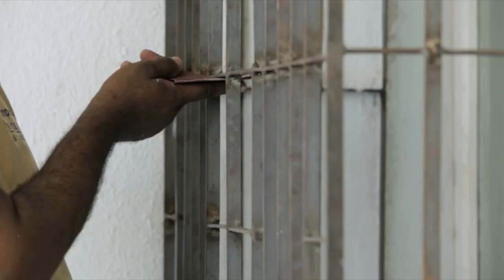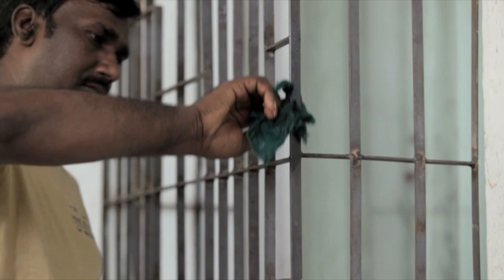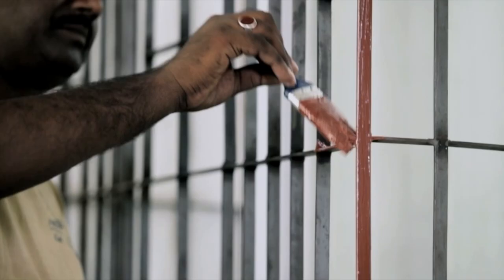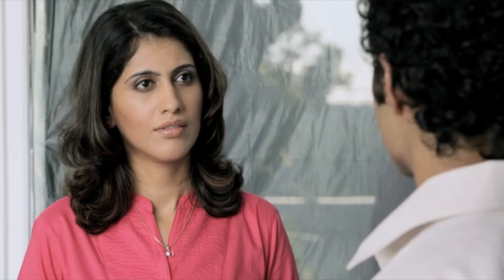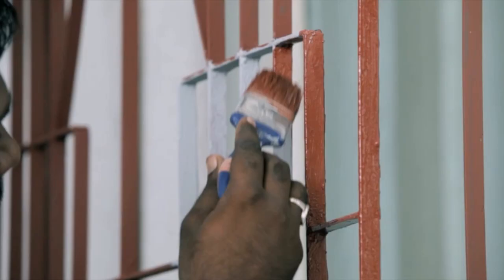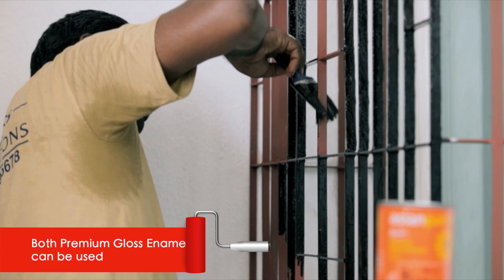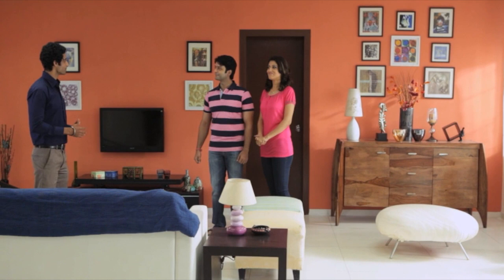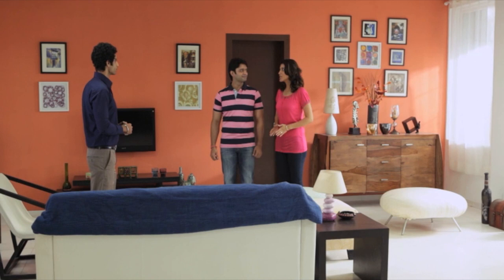How to paint metal surfaces in your home- Asian Paints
This Asian Paints Painting Process video allows you to learn how you can paint Metallic Surfaces and give your home the perfect makeover